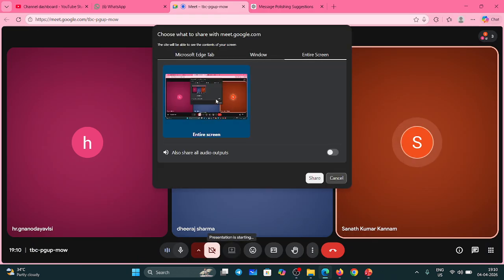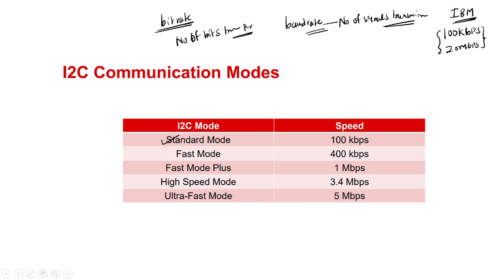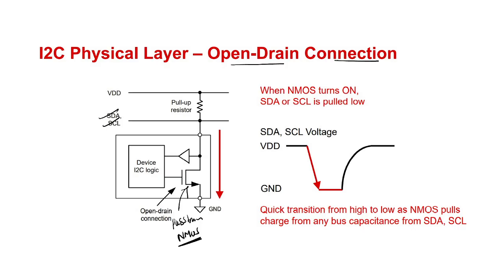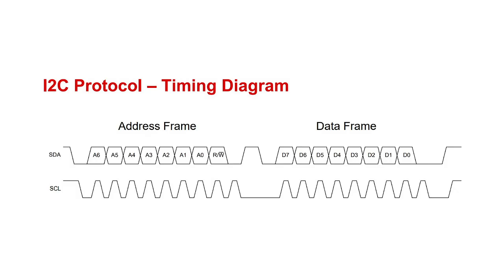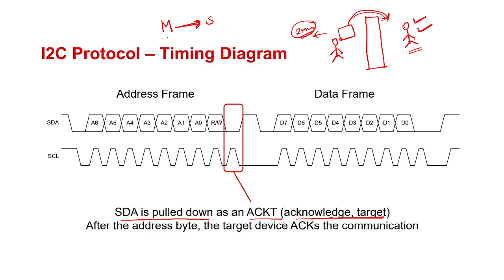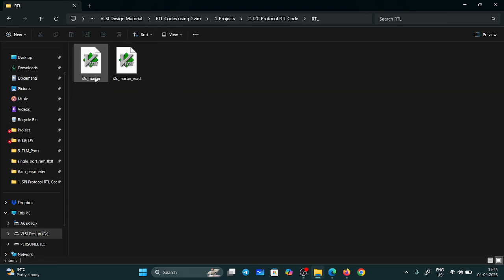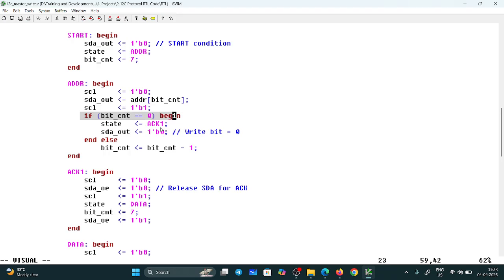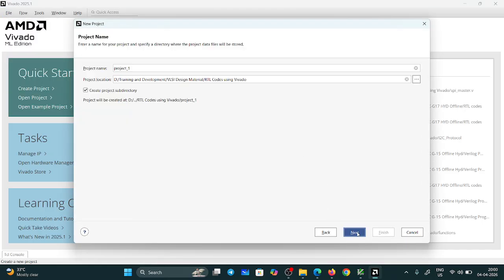I2C Protocol Complete Project | Concept → RTL Code → Testbench | VLSI Simplified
In this video, we will learn the complete I2C Protocol Project starting from basic concepts to RTL design implementation and testbench verification using Verilog/SystemVerilog.

This session is specially designed for VLSI beginners, RTL Design Engineers, and Design Verification learners who want to understand how a real industry protocol project is developed step-by-step.

✅ Introduction to I2C Protocol
✅ I2C Architecture & Working Principle
✅ Master–Slave Communication
✅ START, STOP, ACK & NACK Conditions
✅ I2C Timing & Data Transfer
✅ RTL Design of I2C Controller
✅ Verilog Coding Explanation
✅ Testbench Development
✅ Simulation & Waveform Analysis
✅ Interview-Oriented Concepts

Industry-oriented VLSI project explanation
Helpful for RTL Design & DV interviews
Practical understanding of communication protocols
Ideal for students and working professionals entering VLSI
🔹 Tools Used

✔ Verilog / SystemVerilog
✔ ModelSim / QuestaSim / VCS (Simulation)
✔ UVM & Verification Concepts

RTL Design Tutorials
UVM & SystemVerilog
Physical Design Concepts